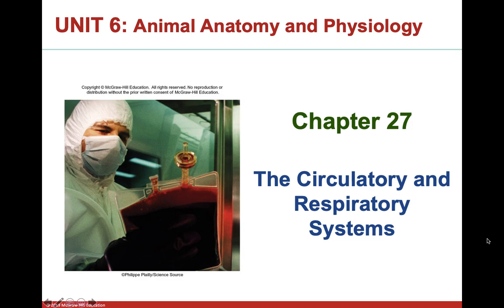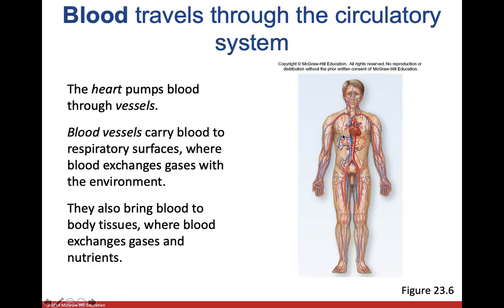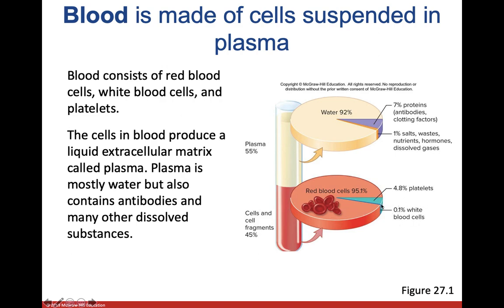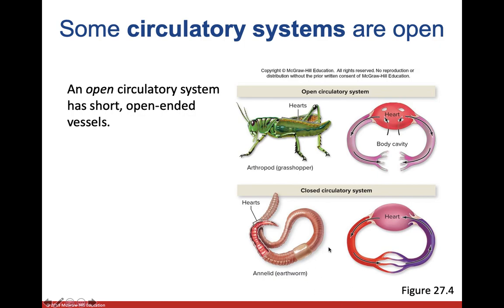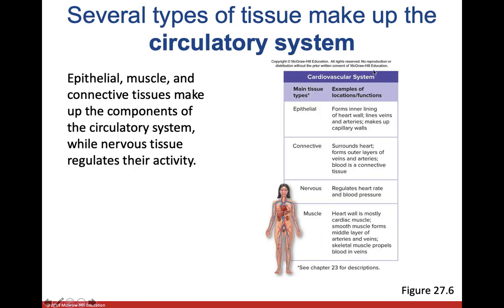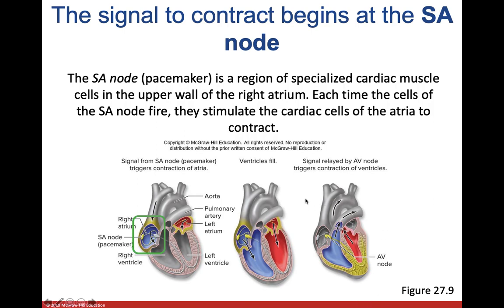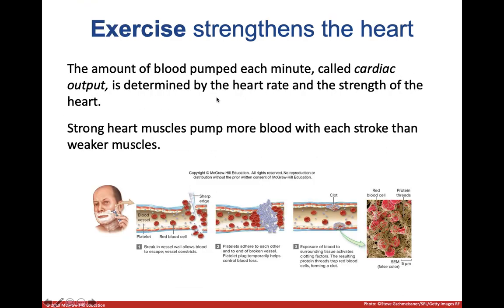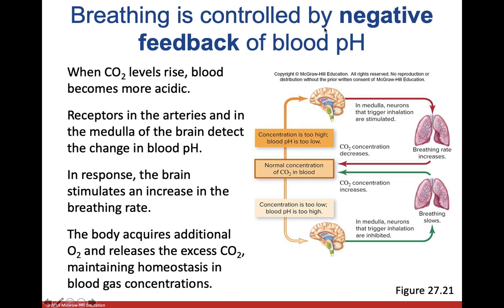Respiratory and Circulatory System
Biology 1020 Lecture over the Respiratory and Circulatory System